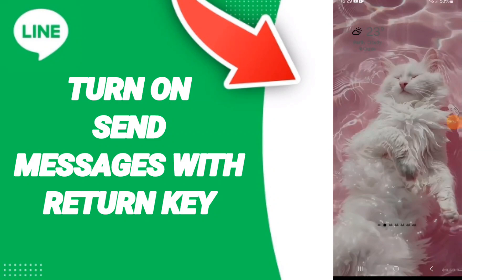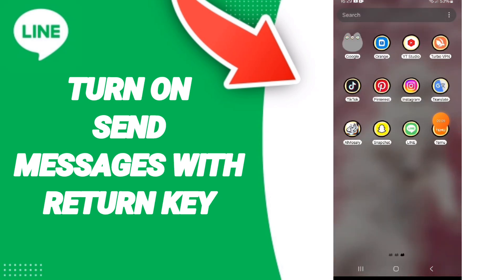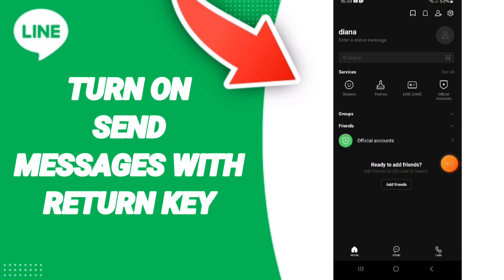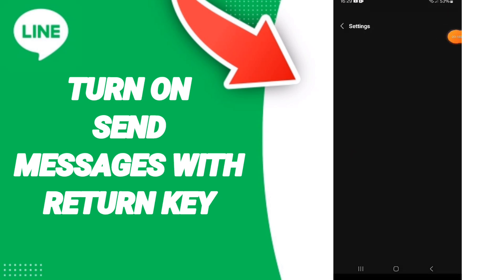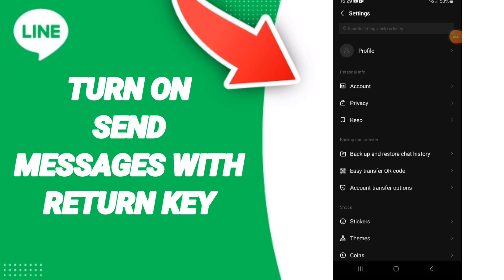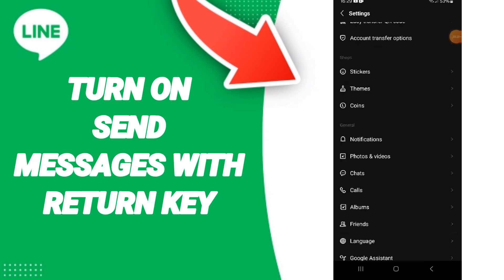How To Turn Send Messages With Return Key On line App